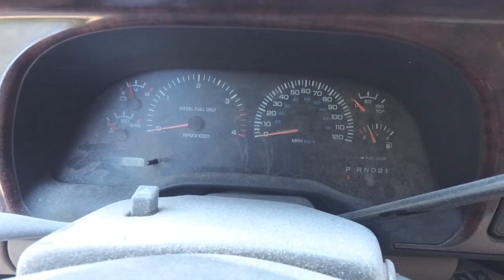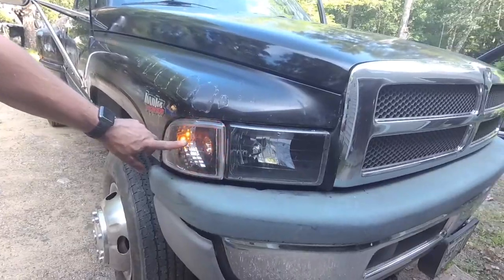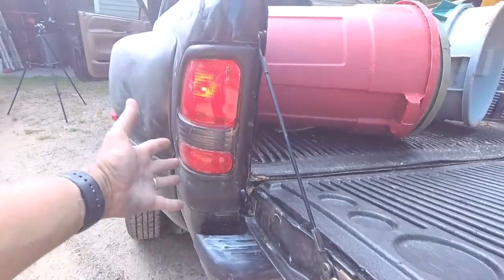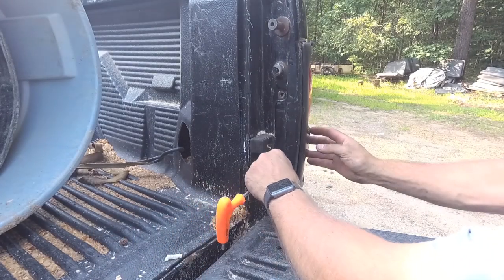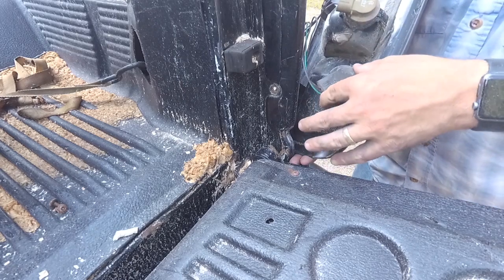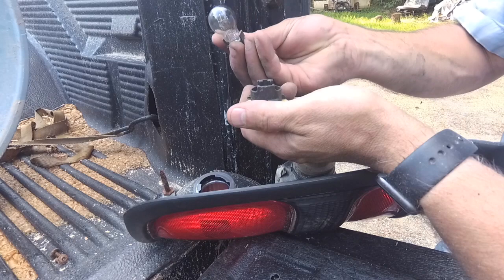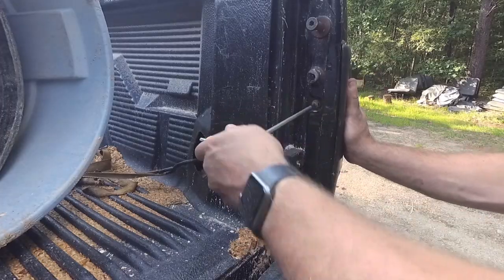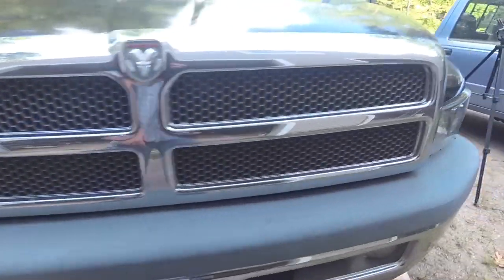why is my turn signal blinking fast and how to fix it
Bulb for 1998 dodge ram
LED Bulb for 1998 dodge ram
10PC T-Handle Torx Star Key
Built-in feature letting you know teres a problem with your turn signals.
How do you know if you have a burnt out turn signal bulb on your car or truck?

Today I want to show you how to tell you have a burnt out turn signal bulb and also how to replace it on a Dodge ram 3500. If you see a fast blinking turn signal light on your dash cluster you have a problem. This typically means that one of your turn signal bulbs has burnt out. So when you see that fast blinking turn signal make note of the direction you are trying to turn because that is the side of the vehicle that has the burnt-out bulb. The next time to getting ready to make a left or right turn and you see it turn signal light blinking in a really fast speed make note of the side that it is am the next time your home step out of the vehicle to determine whether it's a front or rear blinker bald. Once you know that you just need to get the appropriate replacement bald and make the change. In this particular video, it's on my 1998 Dodge ram 3500 however these typically are replaced in a fairly similar fashion on many vehicles. Severe questioning why you have a fast blinking blinker now you have the answer and after this video hopefully, you can make the repair yourself and save a few dollars.